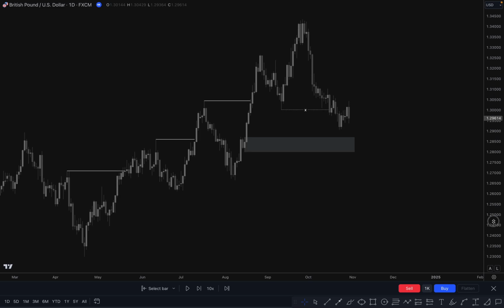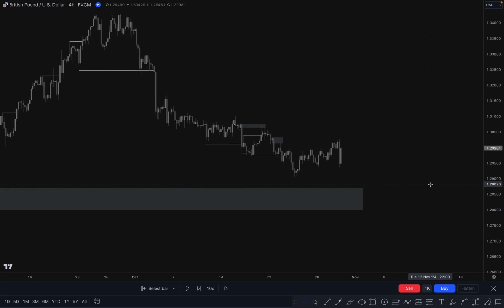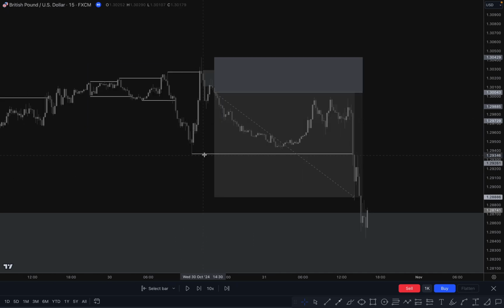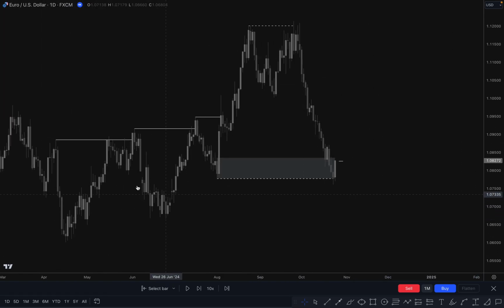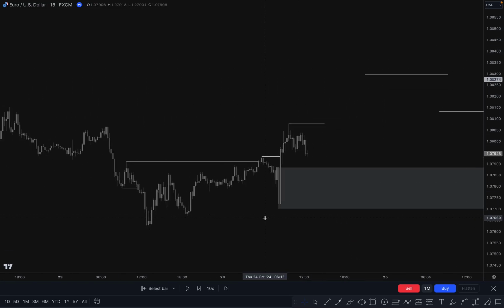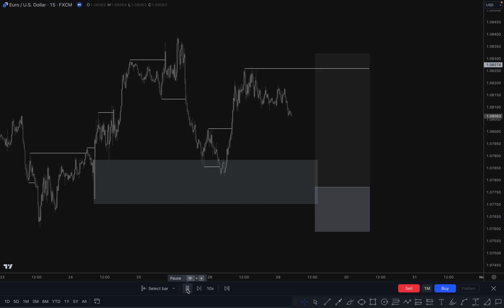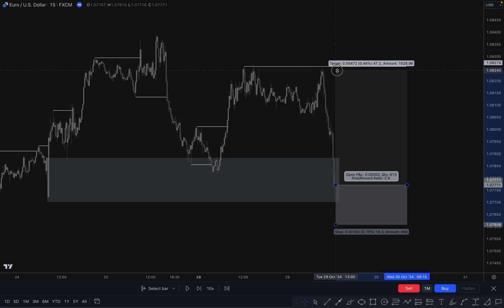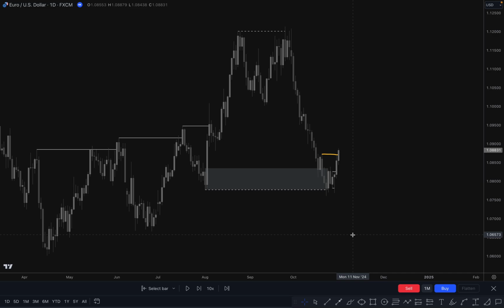Putting It Together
Lesson 5 of the SMC Footprint Trading Strategy.

Top-down breakdown of how I take my trade setups.